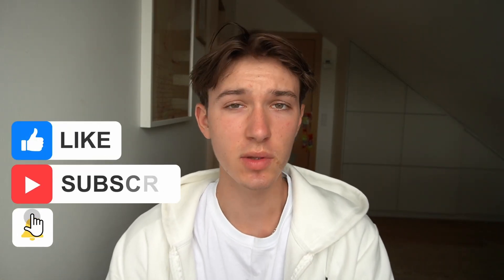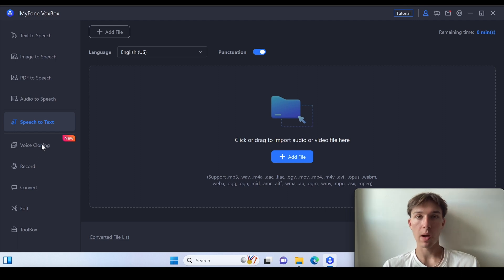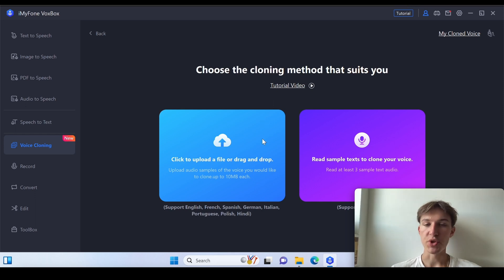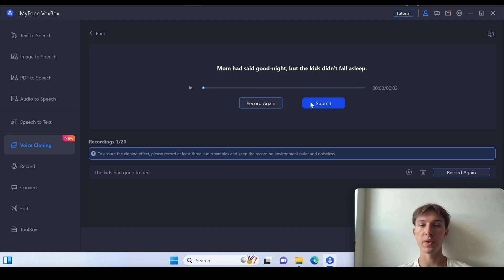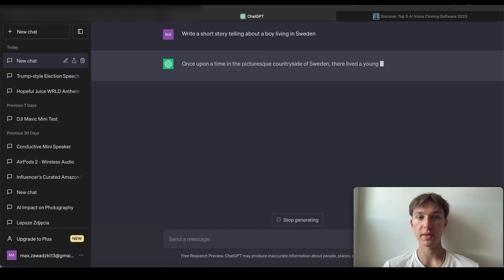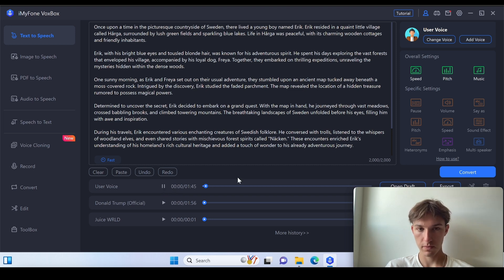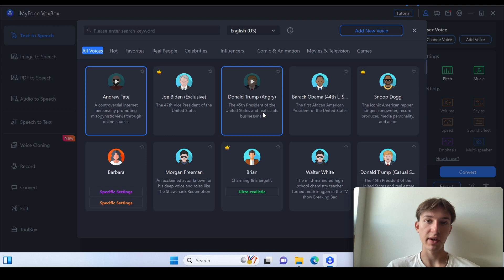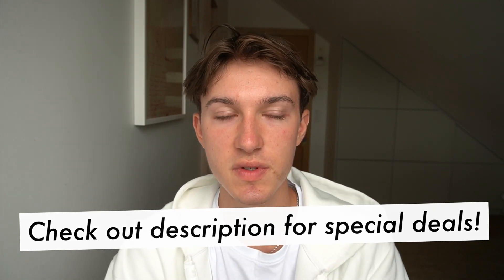【Tutorial】How To Clone Your Own Voice With VoxBox | AI Voice Cloning Free Trial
How to clone voice with AI? VoxBox the best AI Tool supports voice cloning, text to speech ,ai song cover and even more!

00:00 Intro & preview
00:14 Best features in VoxBox
00:34 [Guide]How to Clone the voice
02:04 How to Clone you own voice

🧐 AI Voice generator | Text-to-speech
- Generate lifelike AI voices in 46+ languages with 3200+ voices.
- Comprehensive solution: TTS, STT, cloning, conversion, recording, and editing.
- Multiple format support (MP3, WAV, etc.).
- User-friendly interface, secure, and speedy.

Buy VoxBox 1-Month Plan, we offered ❗❗ YOUTUBE Time-Limit 20% coupon code: VOXBOXYT